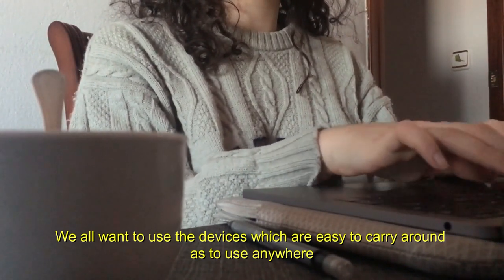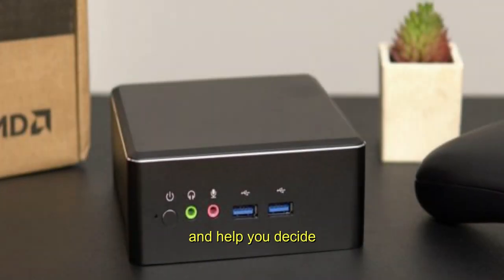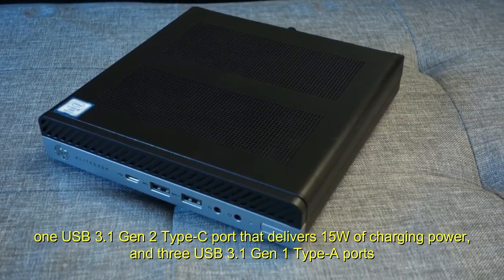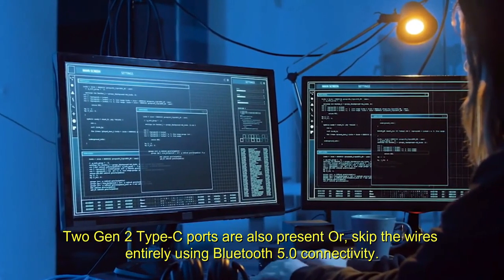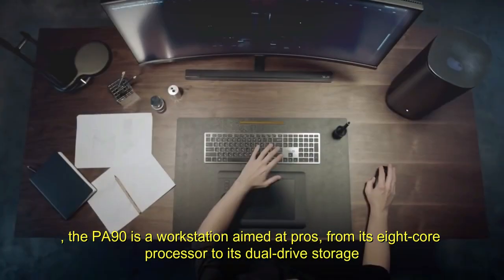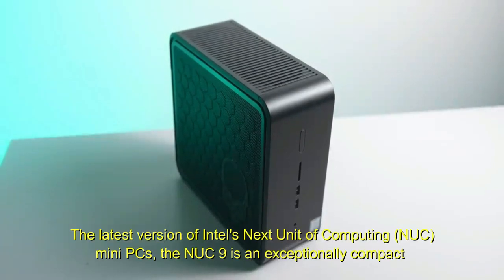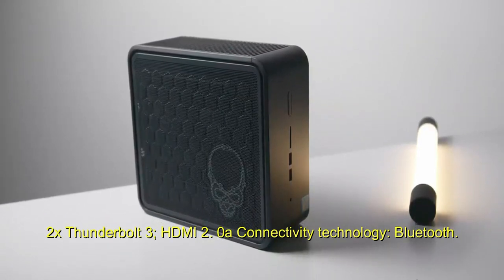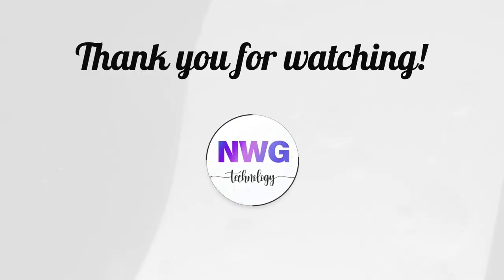Portable Gaming PC's || Handheld Pc 2021 ||Lists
About This Video:Portable Gaming PC's || Handheld Pc 2021 ||Lists of Portable Gaming Pcs.

 Purchases made from store links may give me some money. (It doesn’t cost you extra, so please Make sure to Purchase These Cool Gadgets From NWG Store Link)
Subscribe to The Channel and Press the bell icon for the latest updates About Digital Products and Cool Gaming Gadgets On Amazon,Hit that Like Button,It’s Free for You It Doesn’t Cost anything, it will help my Channel.

We Have Playlists for You, visit Now to Explore.

Here In This Video We Have Discussed,
1)Best Portable Gaming Pc's
2)Portable Gaming Pcs List
3)Handheld Gaming Pcs
4)Mini Gaming Pcs
5)Best Portable Gaming Computers
6)Handheld Gaming Computers
7)Mini Gaming Computers

| NWG Gadgets Now is a participant in the Amazon Services LLC Associates Program. I earn through amazon associates from qualifying purchases |